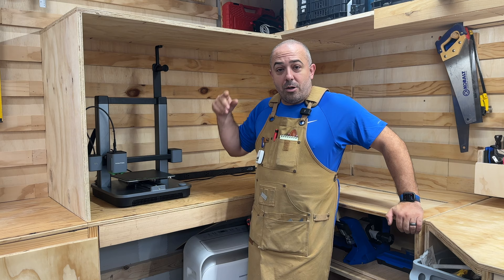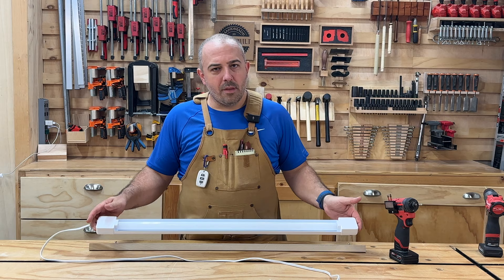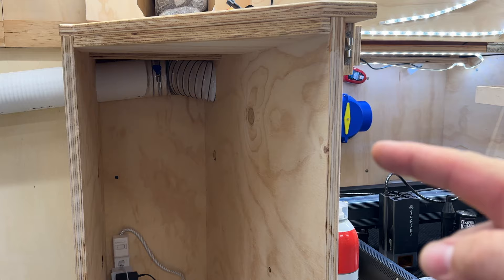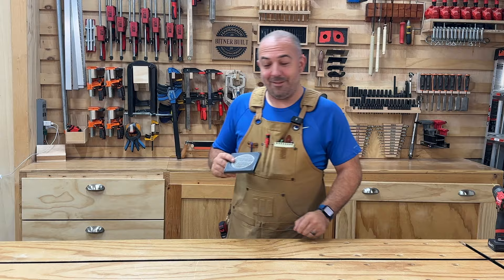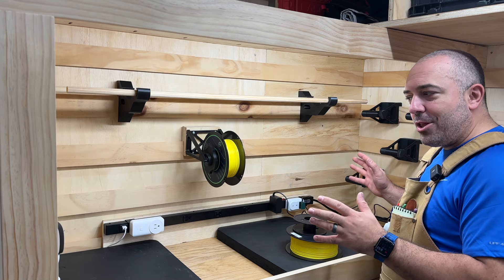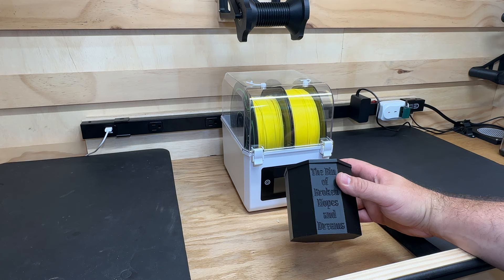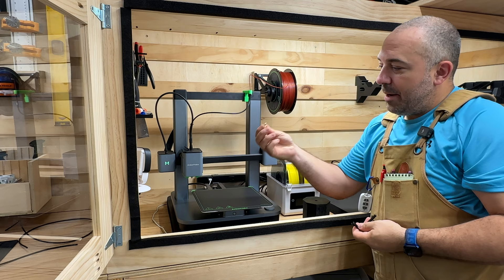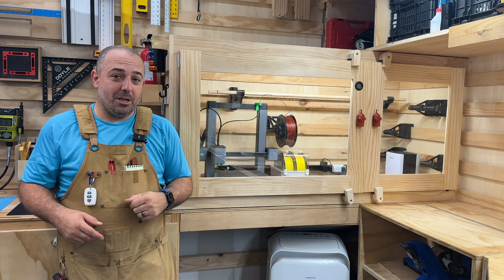Ultimate 3D Printer Enclosure With all the Extras! With space for 2-3 of my Ankermake M5C's!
This enclosure has all of the bells and whistles! Air purification and extraction, humidity control, ventilation, noise reduction, bright lighting, anti vibration, fire retardant, modular storage options, and with space for 2-3 machines!

AnkerMake M5C is a 3D printer with high speed & high precision and is designed to easily customize functions in one click.
It is available for purchase for $399 in the U.S., £399 in the UK, 449€ in the EU and CA$699 in the CA.

Master Flame Fire Retardant
LED Light
Carbon HEPA Filter
Husky knee pad foam
Filament double drying box
Timelapse camera